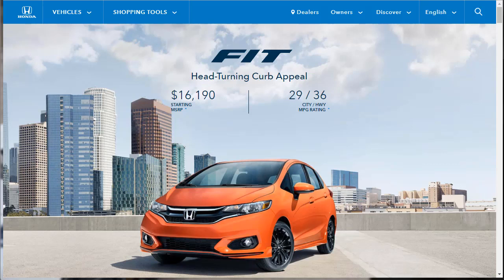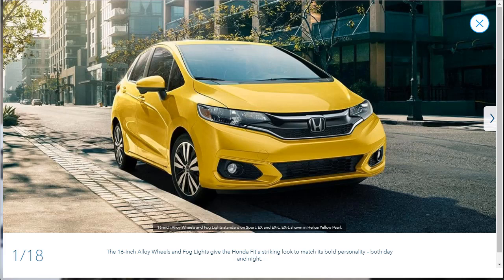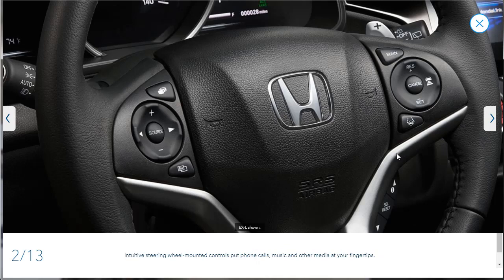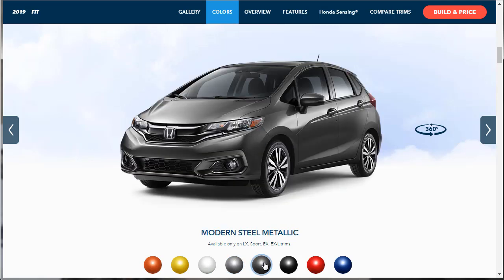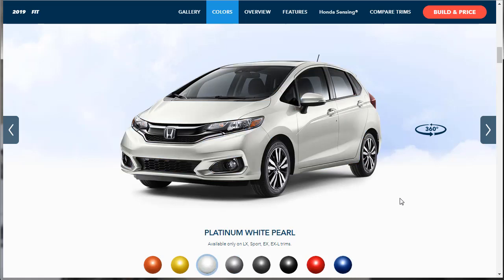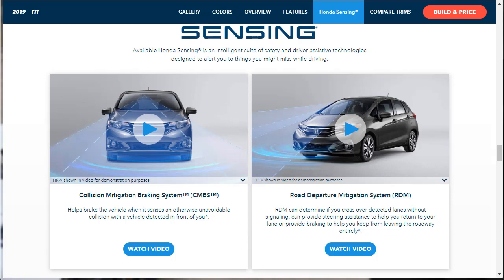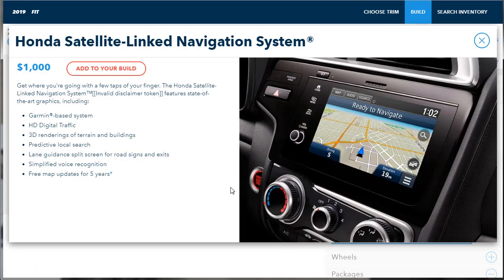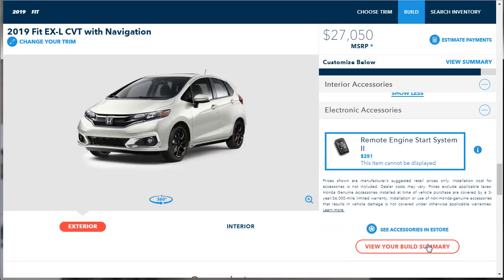2019 Honda Fit EX-L w/ Navigation and Performance Package - Build & Price Review: Interior, Features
The 2019 Honda Fit EX-L is still the yardstick by which other affordable subcompacts are quantified. Outstanding utility is the calling card of the 2019 Fit EX-L, which is imbued with a spunky personality. With its compact overall dimensions, roomy cabin and generous cargo capacity, the 2019 Honda Fit EX-L appeals to people who enjoy space efficiency and fuel efficiency. At exactly the exact same time, this Honda hatchback is a joy to drive, especially in tight city spaces.

Standard features include a 6-speed manual gearbox, rearview camera, automatic headlights, LED taillights, a 5-inch touch display, cruise control, remote keyless entry along with a lockable up/down driver's window. Also standard: air conditioning, the Magic Seat, audio controls on the steering wheel, a trip computer, a tilt/telescoping steering wheel, Bluetooth, and a 160-watt AM/FM/CD/MP3 audio system using a USB port. Side-curtain airbags are standard also, together with stability and traction control. Leather-trimmed interior is standard only on the 2019 Honda Fit EX-L.

Honda's 1.5-liter 4-cylinder engine makes 130 horsepower at the 2019 Fit, and its eagerness to rev gives this compact Honda a feisty nature. Unlike a lot of engines that fall somewhat flat at high rpm, the Fit engine, as a result of variable-valve control and timing, makes excellent capability in its 6,800-rpm redline. At exactly the same time, it is effective in daily driving; the CVT version returns EPA fuel-economy amounts as high as 33-mpg town, 40-mpg highway and 36-mpg combined.

If you're looking for a relatively inexpensive, high-quality subcompact car, there is no doubt that the 2019 Honda Fit EX-L should be on top of your list.